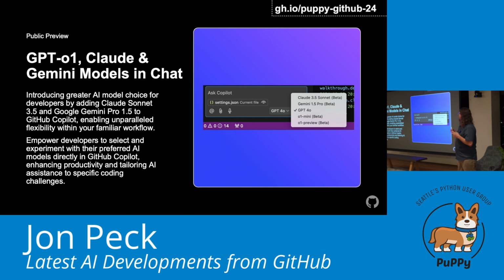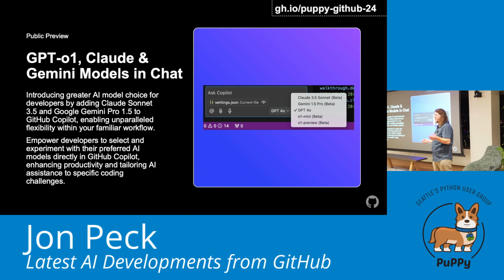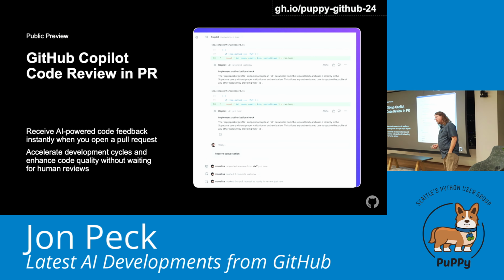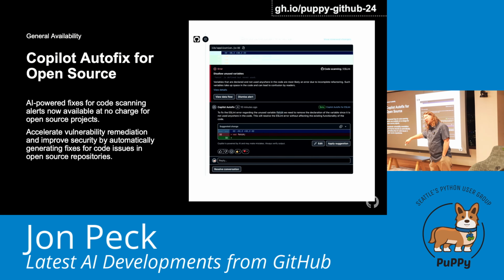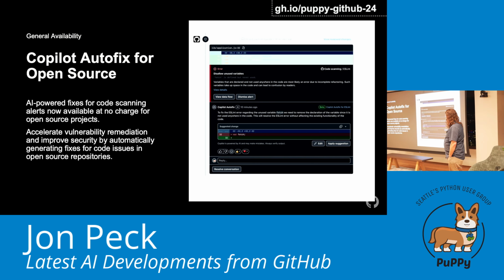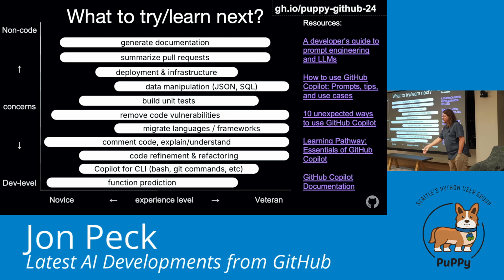John Peck - Latest AI Developments at GitHub